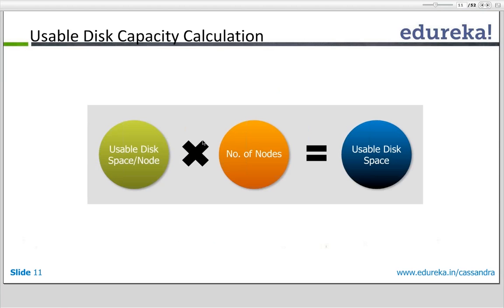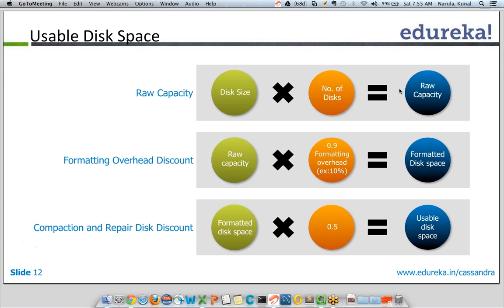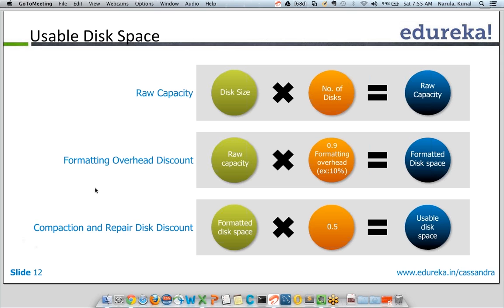Capacity Planning in Apache Cassandra | Edureka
Capacity Planning in Cassandra involves forecasting the usage of Cassandra cluster, ensuring appropriate handling of increased future data-throughput and determining the need for addition of new nodes. Watch the video to get more information on Capacity Planning.
Following are the contents covered:
1. What is Capacity Planning?
2. Why is Capacity Planning needed?
3. Usable Disk Capacity Calculation
4. Usable Disk Space

The topics related to ‘Capacity Planning’ have extensively been covered in our course ‘Apache Cassandra’.